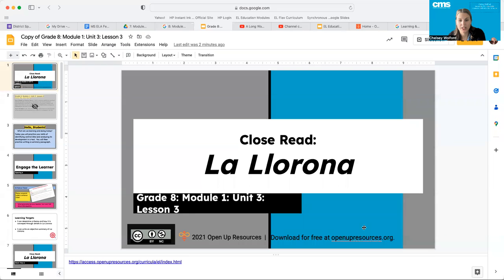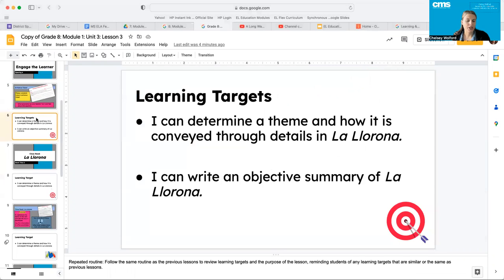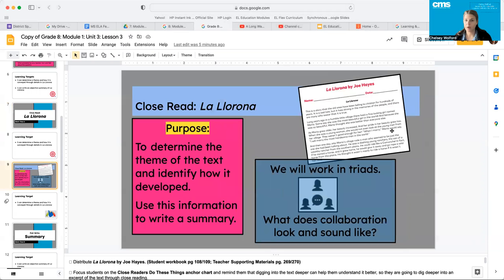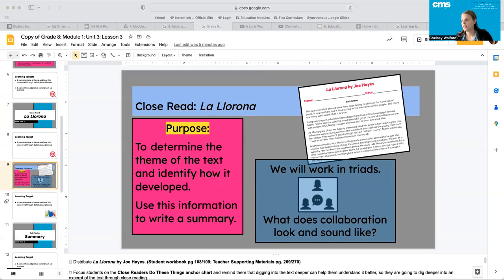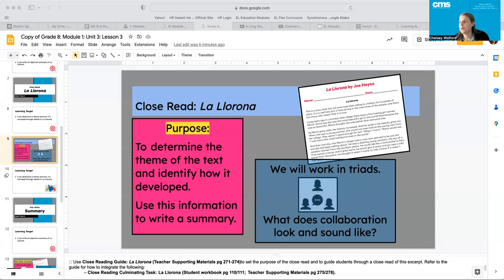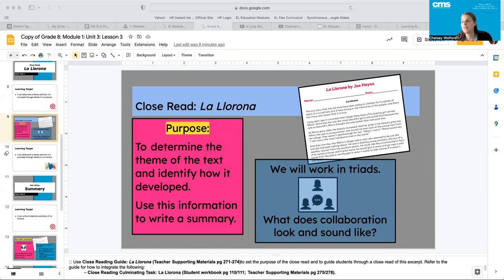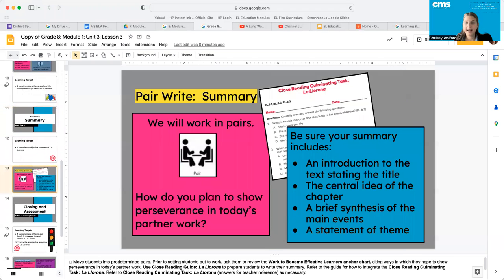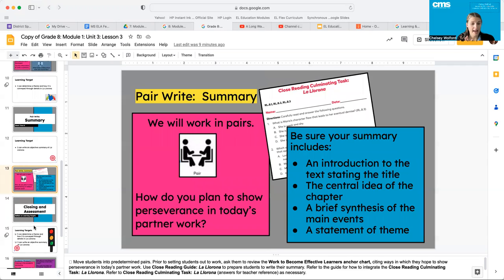Summer of the Mariposas: Module 1, Unit 3, Lesson 3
Today's Agenda:
1. Entrance Ticket
2. Close Read: La Llorona
3. 2nd Close Read: La Llorona
4. Multiple Choice Questions
5. Write Summary